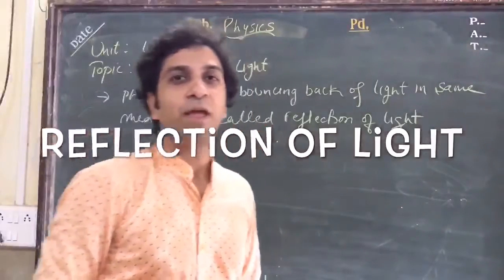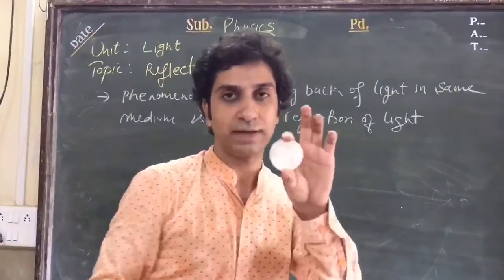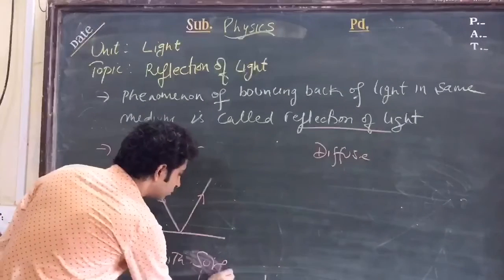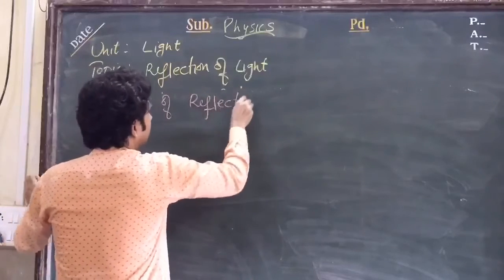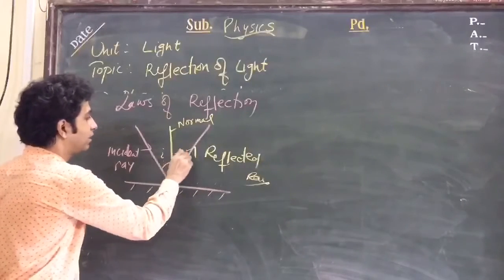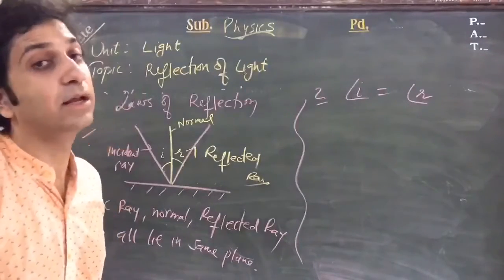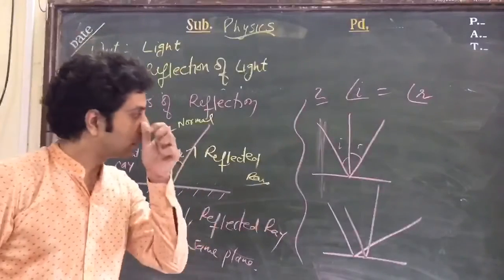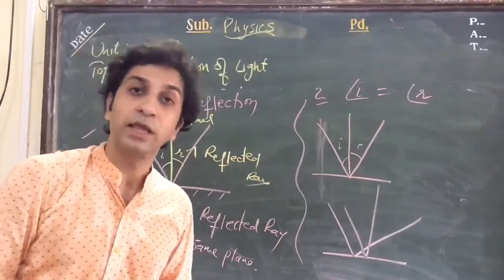Reflection of Light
Reflection of light is the phenomenon of bouncing back of light, when it is incident on a surface.